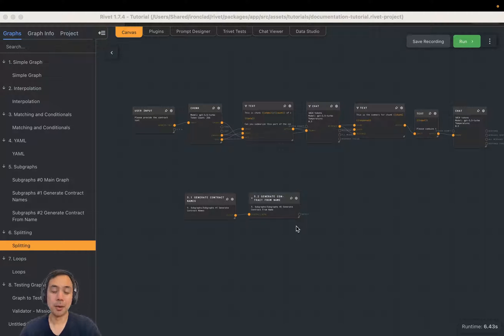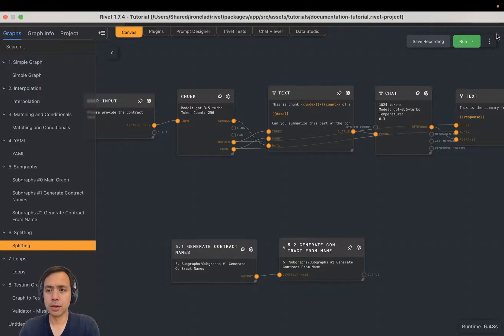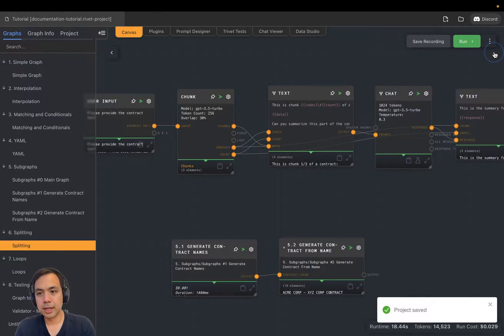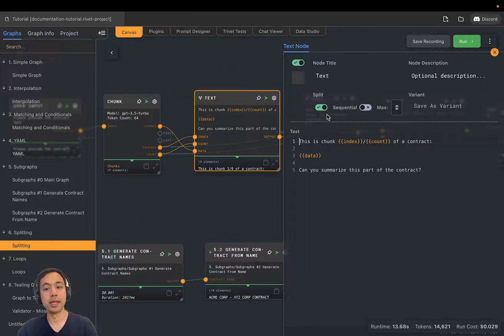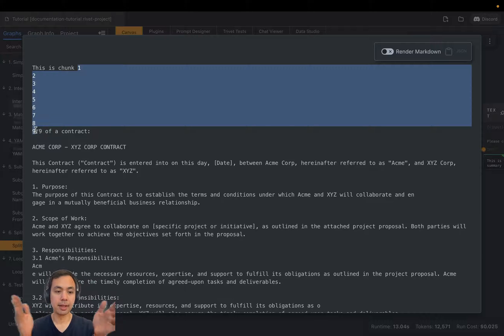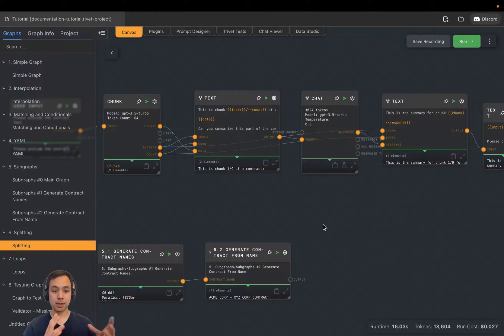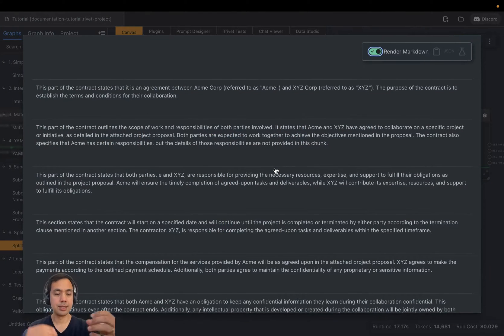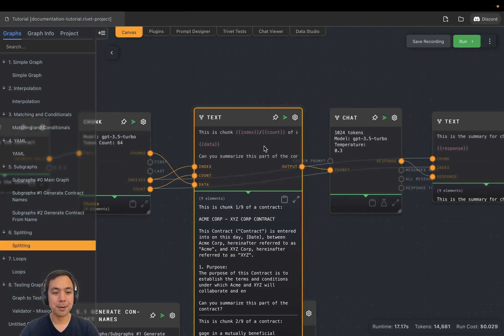Summarizing Documents in Rivet with Splitting and Chunking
In this tutorial video, we will go over "Split Mode" and Chunk Nodes, two key concepts for breaking down long pieces of text (like documents) and fitting them into an LLM's context window.

The tutorial project file and a web version of this tutorial can also be found here: